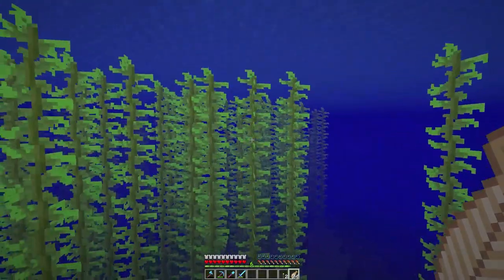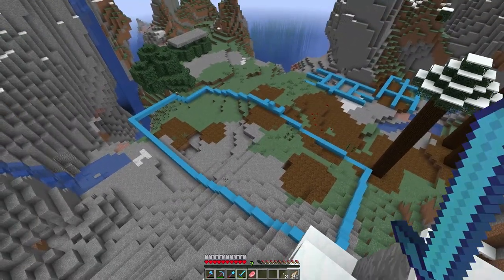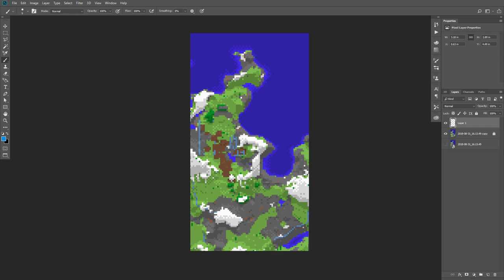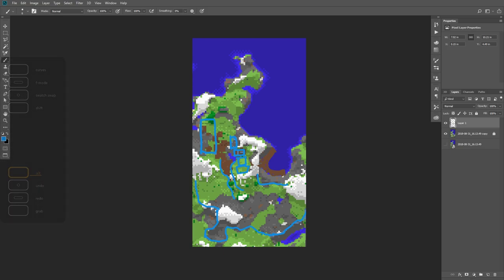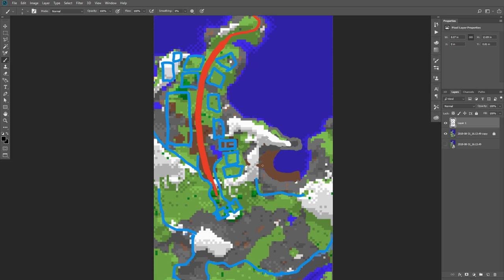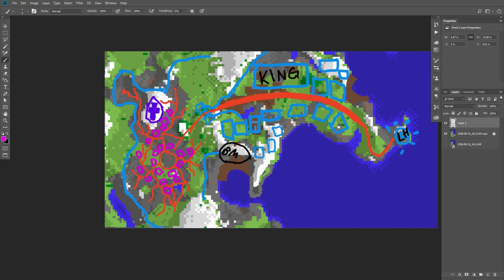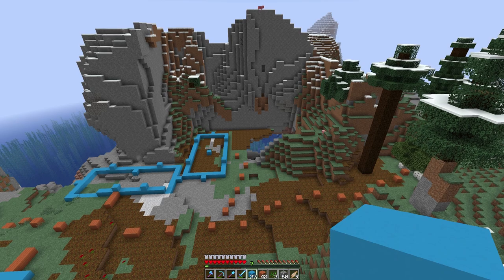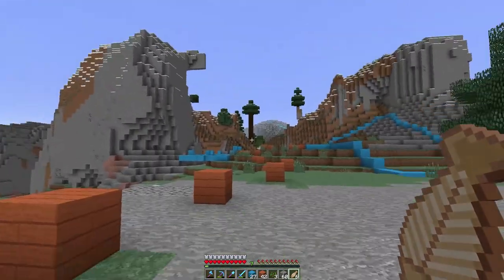Minecraft Survival | Waystone SMP S4 | Ep 05 | How I Plan Large Builds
Let's play some vanilla Minecraft on the Waystone server! We're taking a step back to plan some things out today. A little different style of episode to show some behind the scene things I do for larger build ideas :)

--- About The Waystone ---

Waystone S4: Minecraft 1.13
The Waystone is a Survival Multi-Player server owned by Wafflestick. This season we start on a mushroom biome island as 1.13 rolls out and changes the surrounding underwater world.